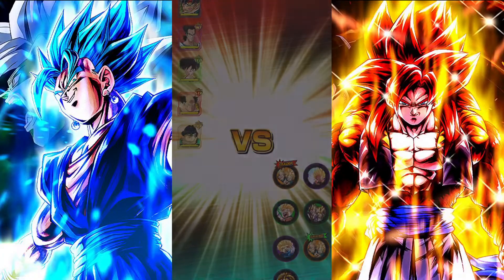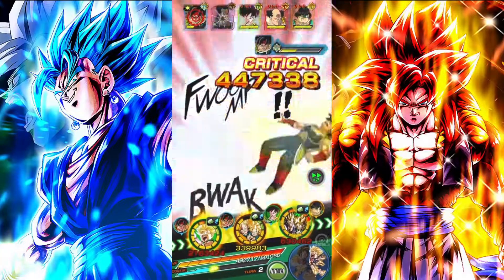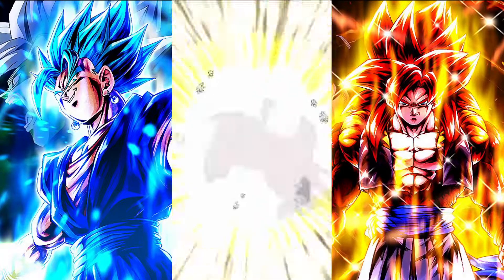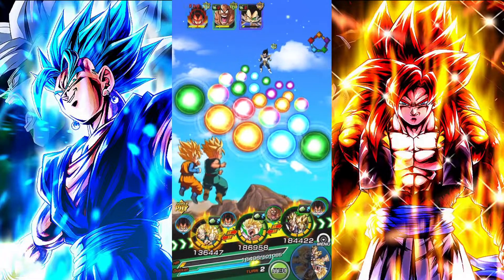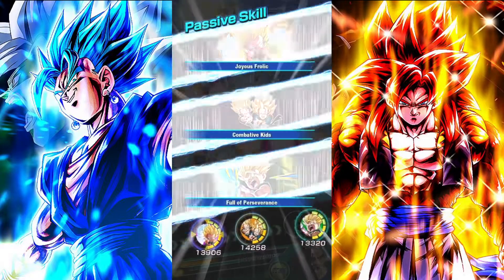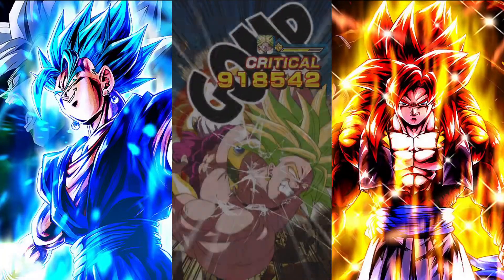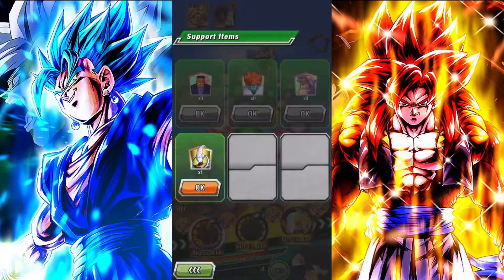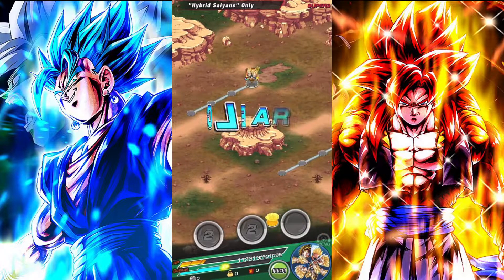DODGING THE GRIM REAPER 3x IN ESBR!! 79% TRUNKS & GOTEN VS THE HYBRID SAIYANS STAGE! (DOKKAN)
Title: DODGING THE GRIM REAPER 3x IN ESBR!! 79% TRUNKS & GOTEN VS THE HYBRID SAIYANS STAGE! (DOKKAN)
🛑 Get active with me on socials!